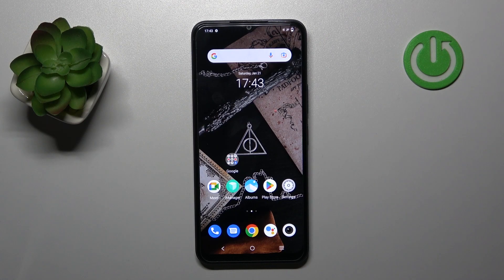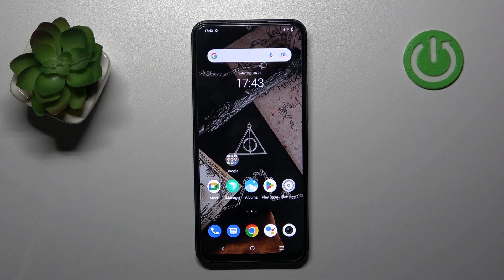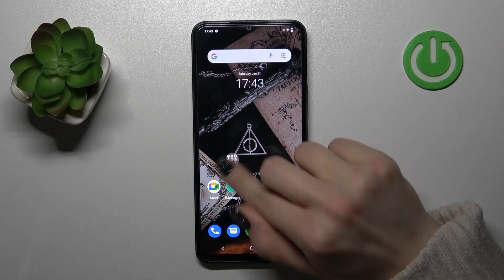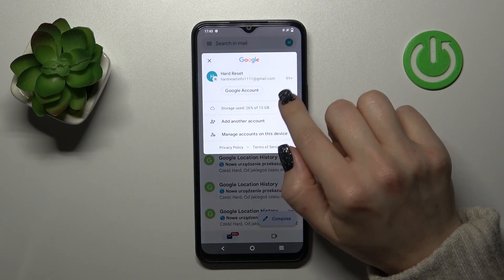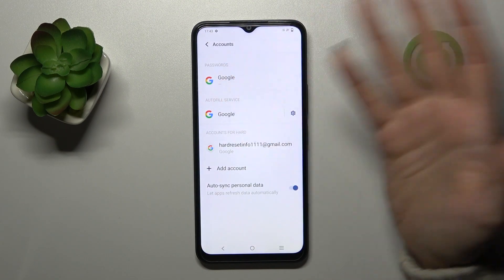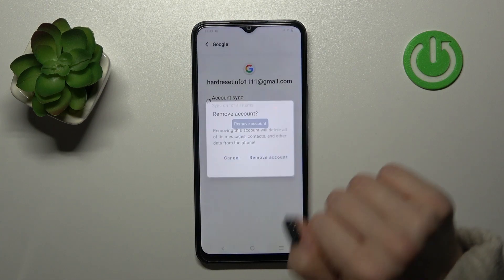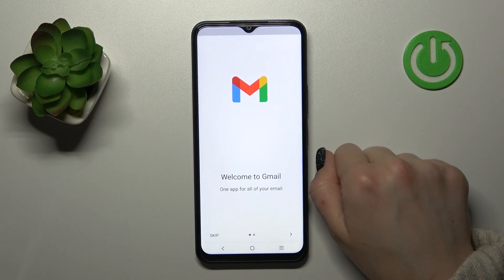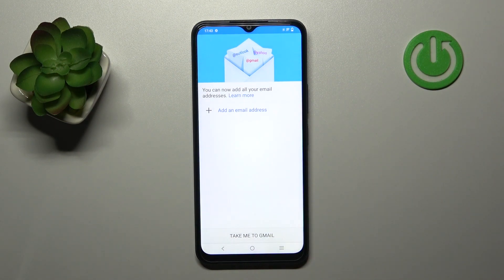How to Logout Gmail Account on VIVO Y22s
Find out more info VIVO Y22S:
You need to know how to log out of your Gmail account on VIVO phone for a variety of reasons. No matter what the reason, it's always a good idea to log out your Gmail account before your smartphone is handed over to someone else. Now, we would like to show you how to logout Gmail account on your VIVO Y22s. Visit our YouTube channel if you want to know more about VIVO Y22s.

How to logout from Gmail Account on VIVO Y22s? How to manage Gmail Account on VIVO Y22s? How to set up Gmail account on VIVO Y22s?